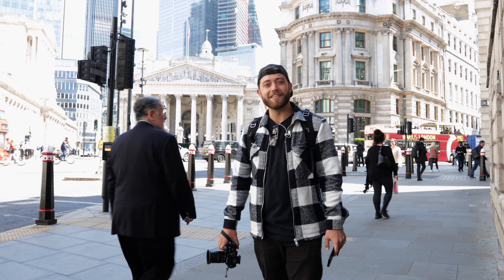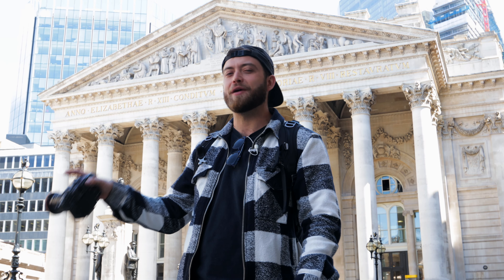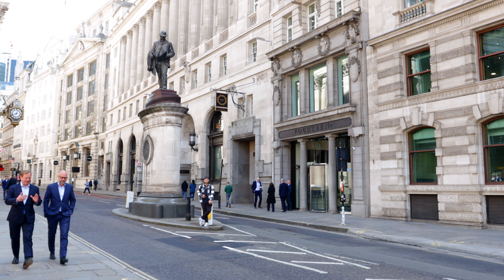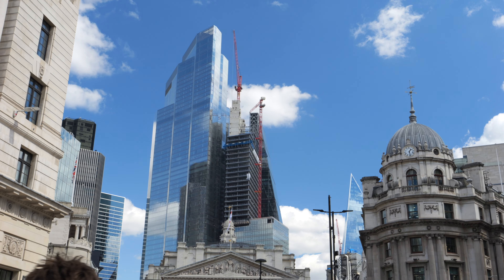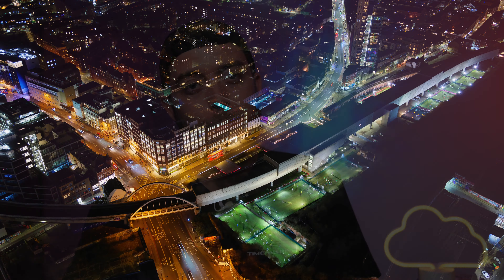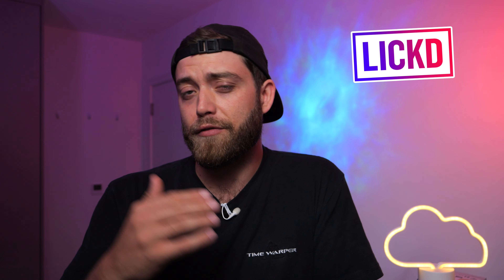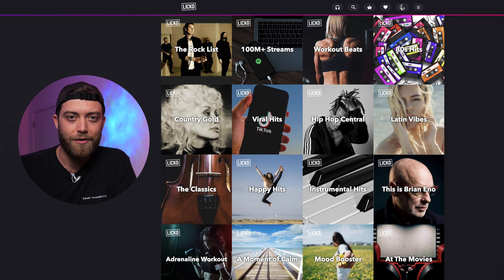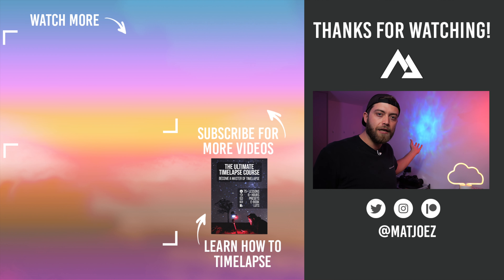Let's make better videos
Let's use timelapse techniques to make better videos.

License ID: 3VpN9J0ZWwk

Get this and other songs for your next YouTube video